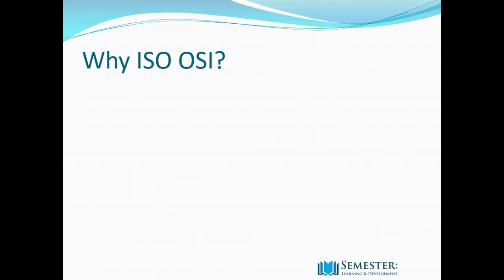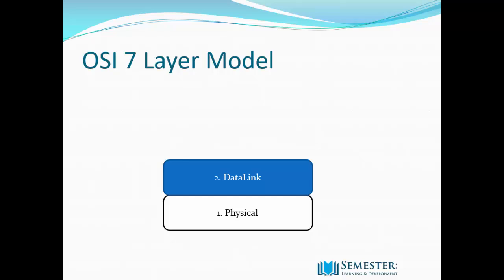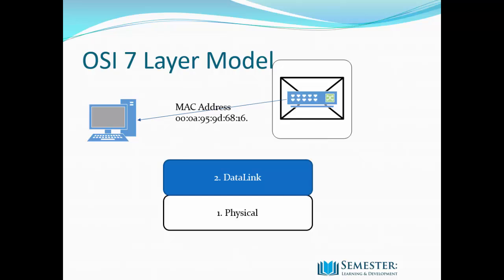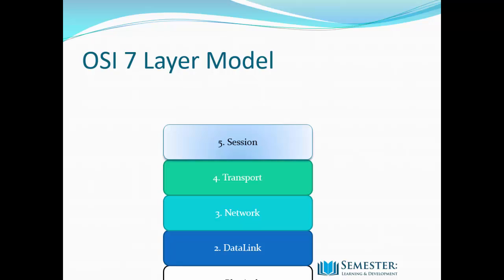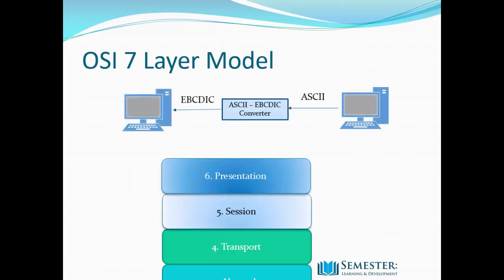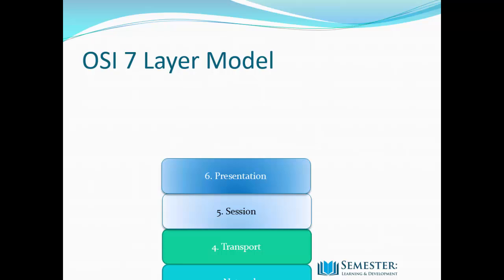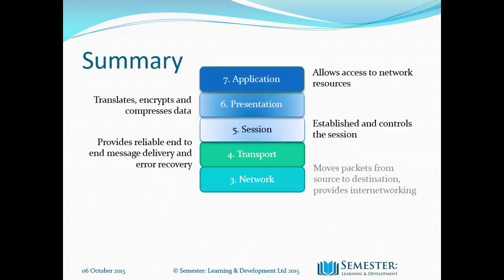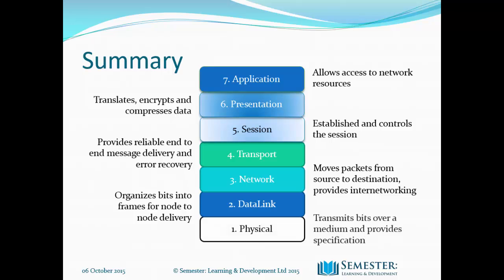IT U010/ENG U143/ICT U029 - OSI Model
A lesson on the OSI model